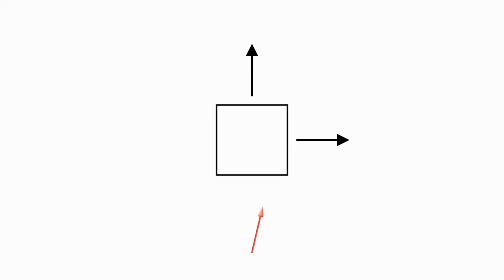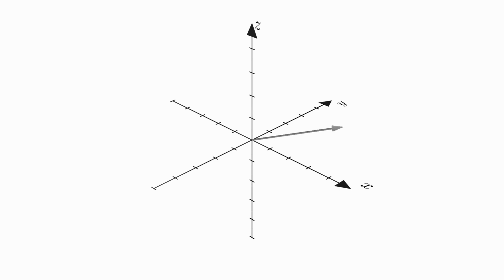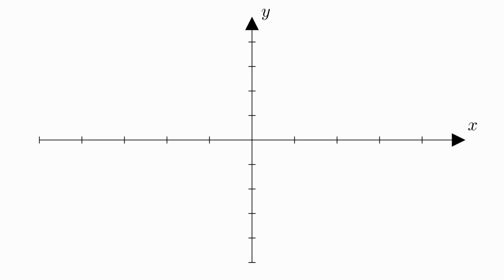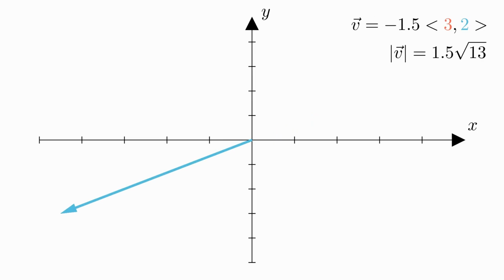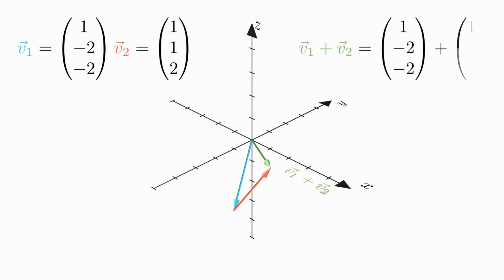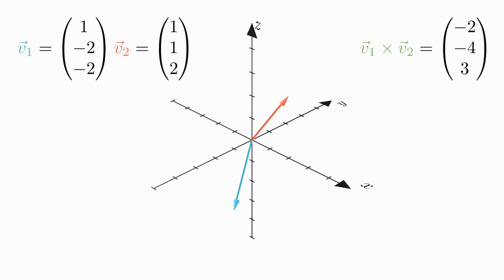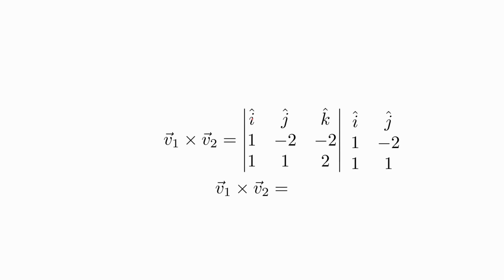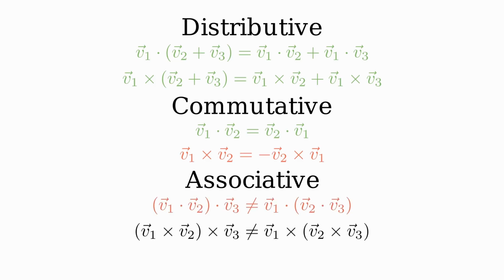The Only Vector Video You'll Ever Need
This video goes over the basics of vectors. Vectors are necessary knowledge for linear algebra, calculus, physics, and engineering. I explain vector components, the properties of vectors, how to scale vectors, add vectors, and multiply vectors.

0:00 Intro
0:20 What is a Vector
0:33 Cartesian Coordinates
0:57 Vector Components
1:25 Vector Between Two Points
2:02 Vector Magnitude
2:45 Scaling Vectors
3:20 Unit Vectors
3:40 Adding Vectors
4:10 Dot Product
4:21 Angle Between Vectors
4:38 Cross Product
6:18 Vector Operation Properties
7:00 Outro